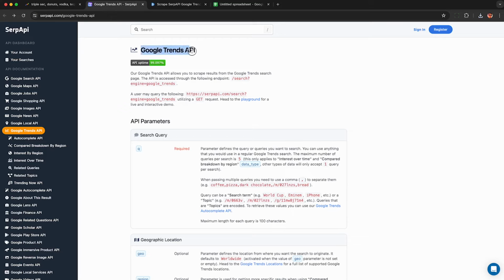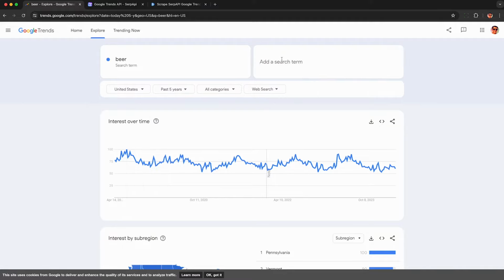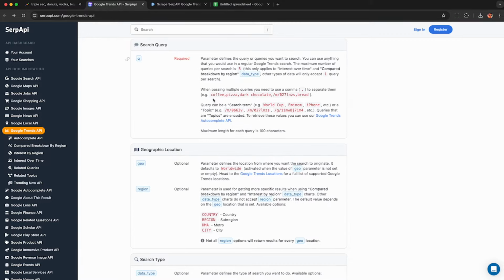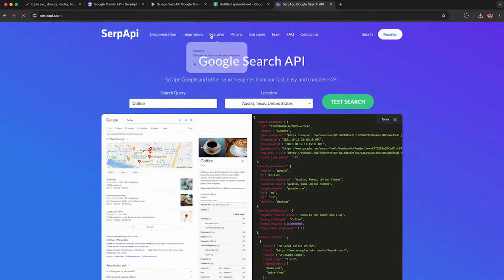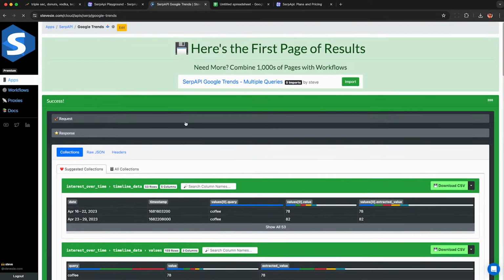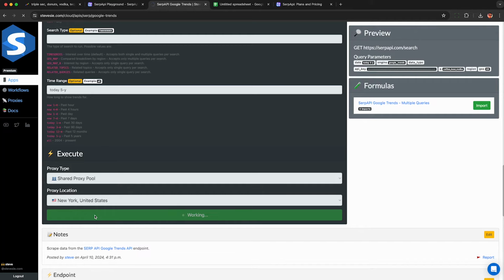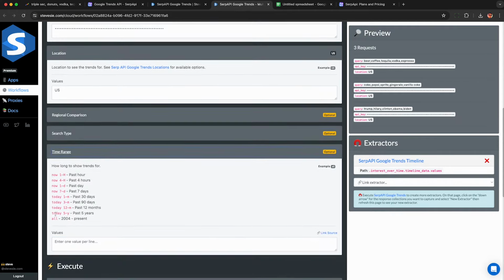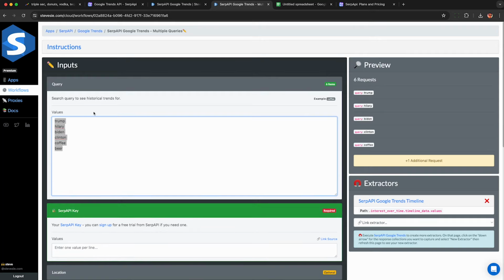No-Code Google Trends API Data Scraping with SerpApi (Still Works in 2026)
If you need to scrape data from Google Trends, you're probably interested in using a Google Trends API. In this video, I'll show you why you may not even need one and how to download historical trends search data directly from Google without an API.

If you still think you need a Google Trends API, I'll show you how to use the one SerpApi provides and what options you have for querying it to collect back historical data for thousands of keywords if needed.

0:00 Google Trends API
0:14 Understanding Google Trends Popularity Metrics
1:32 Downloading Trends Data from Google Directly
2:06 Using SerpApi's Google Trends API
3:53 Scraping into Database Friendly CSV Files
5:42 Bulk Scraping 1,000s of Google Trends Keywords